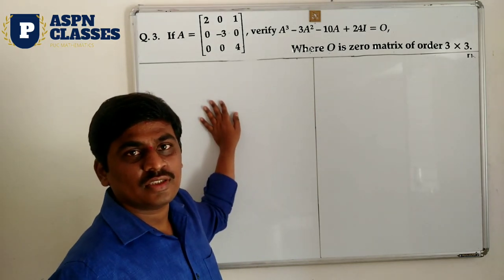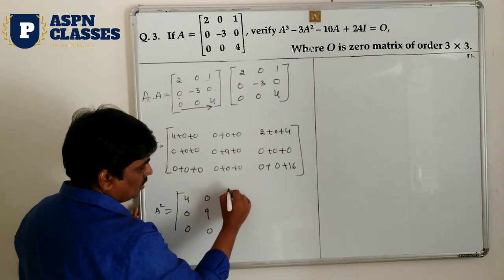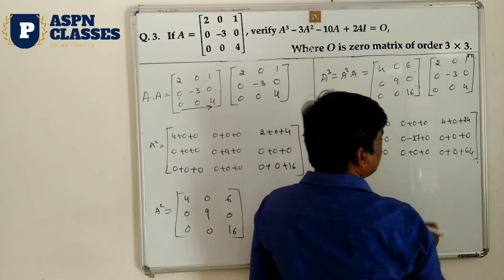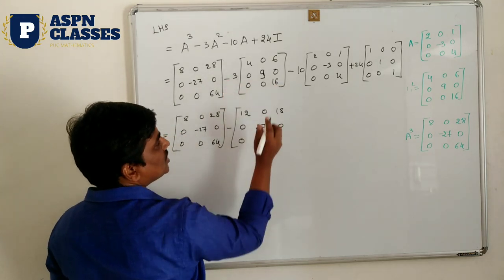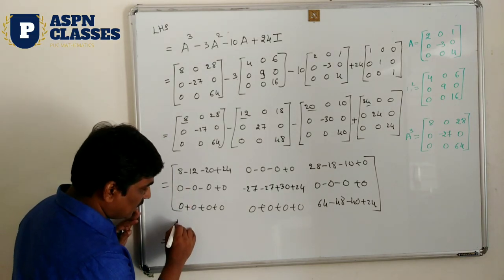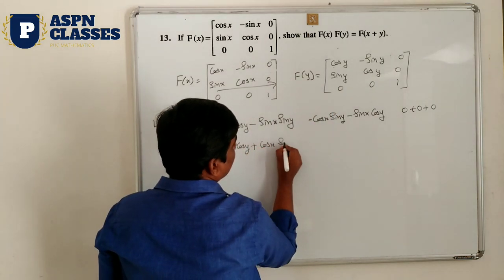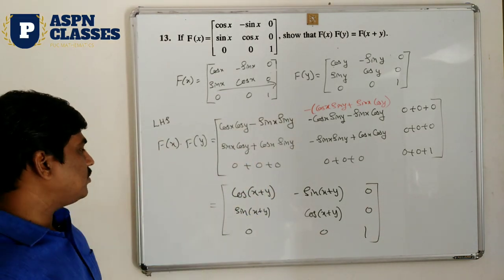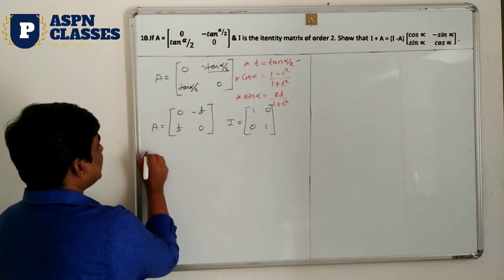Matrices 5 Marks important questions 2020||NCRT 12th class|| CBSC 12TH||PART - 2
Matrices important questions fix questions